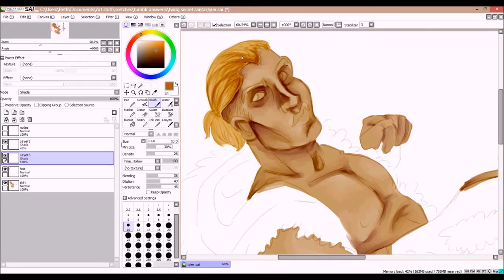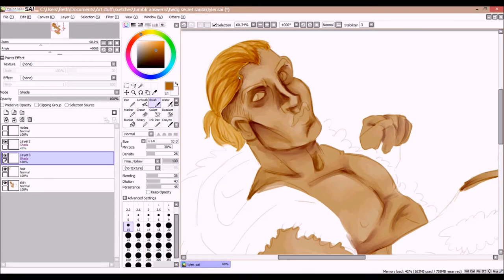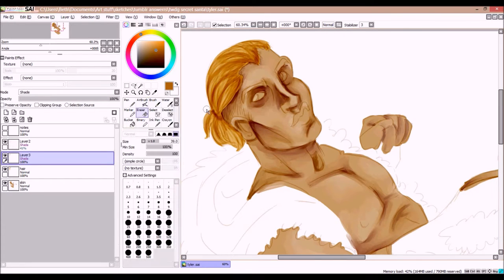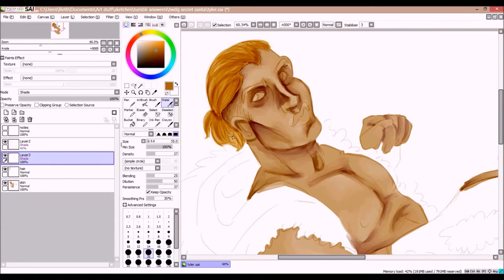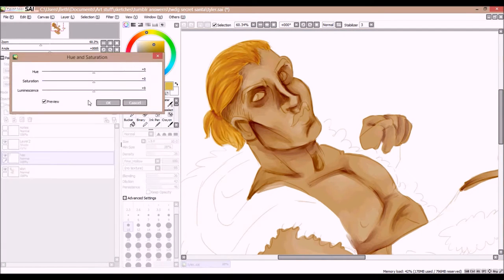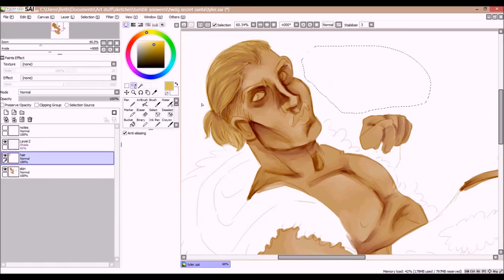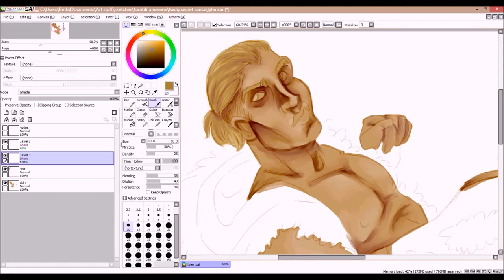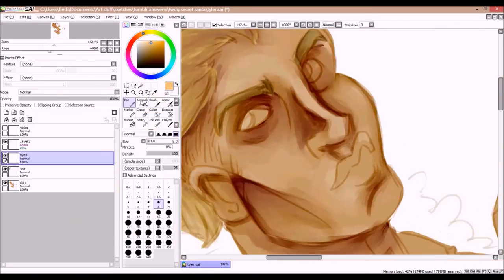Tyler Breeze (WWE) Speedpaint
A speedpaint of a 4 1/2 hour drawing of another one of my favourite wrestlers, Prince Pretty himself, Tyler Breeze.